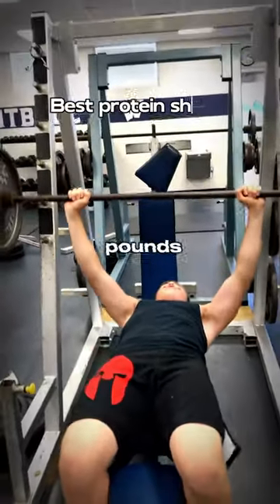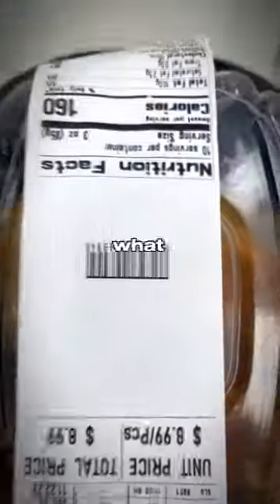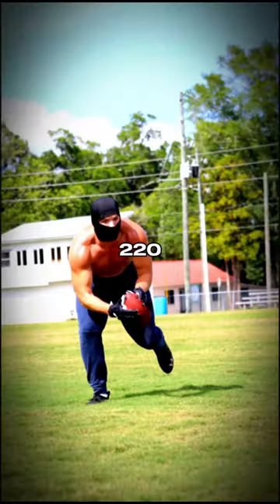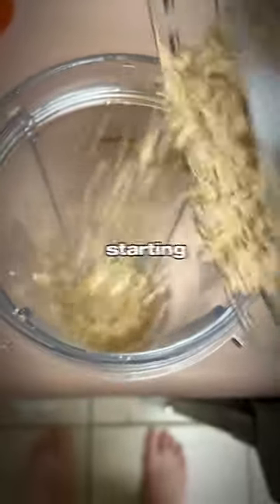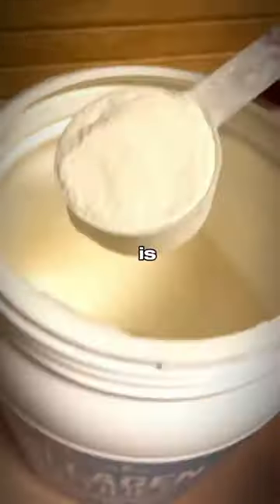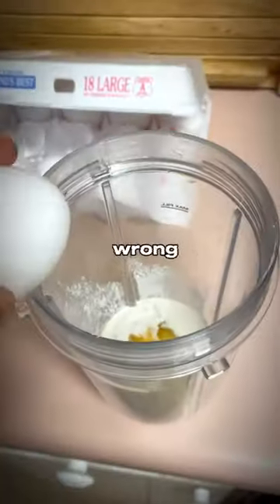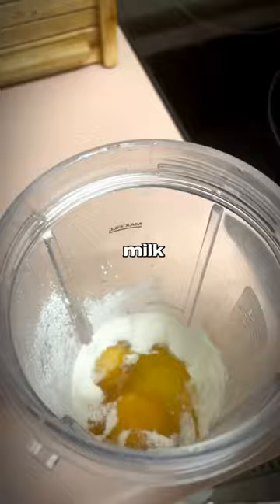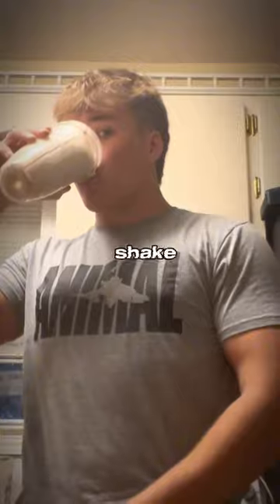d1 d1runner freeathlete fortnite d1bound nflplayers linebacker d1footballplayer fitness